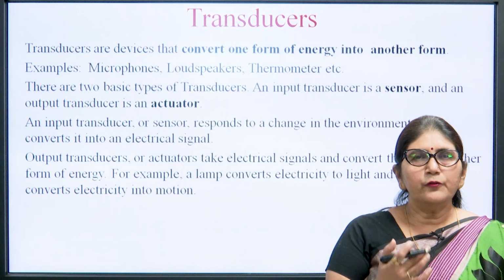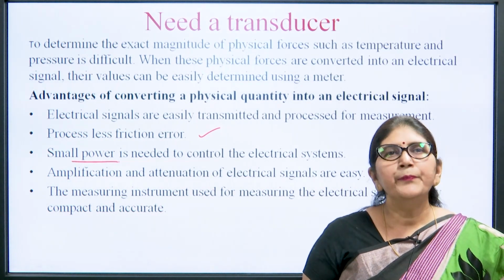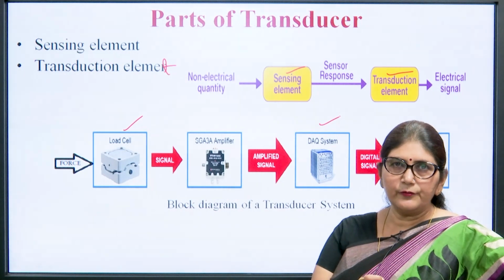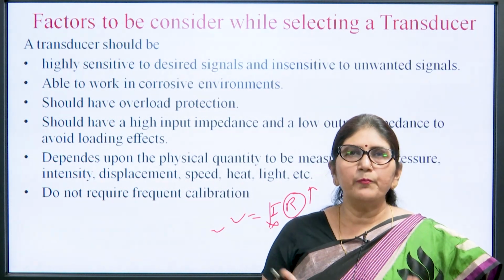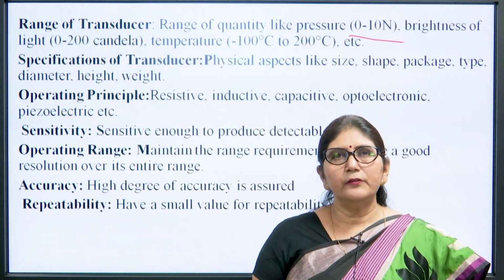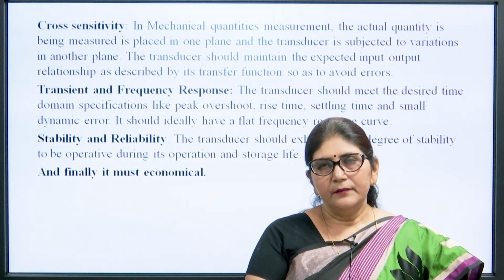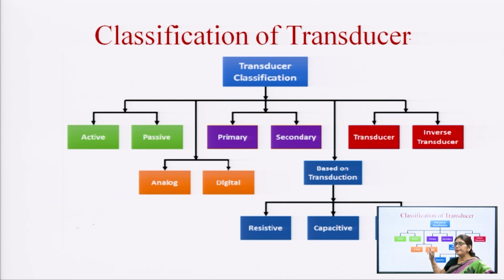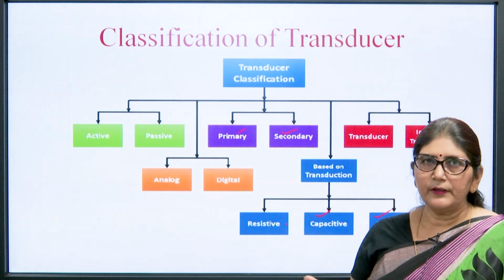Electronics Measurement & Instrumentation | Transducers | AKTU Digital Education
Electronics Measurement & Instrumentation | Transducers |